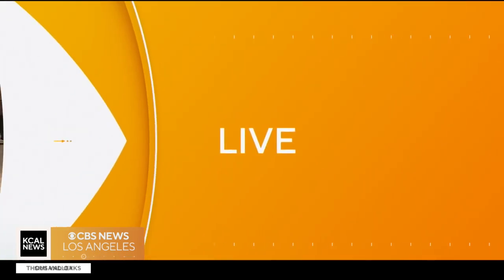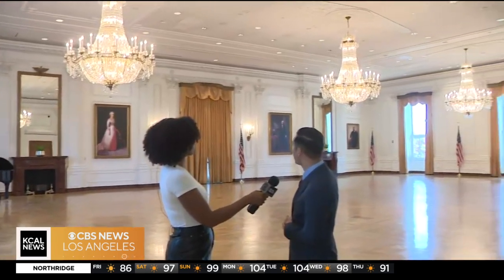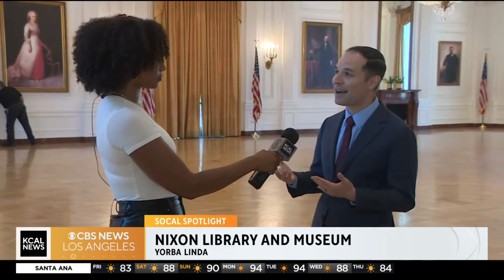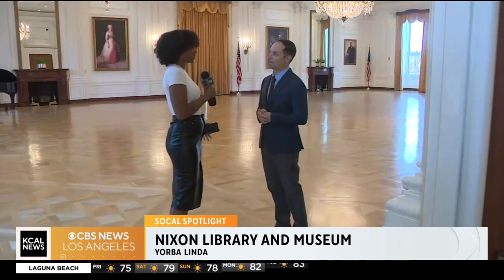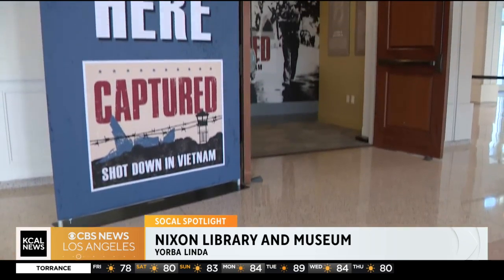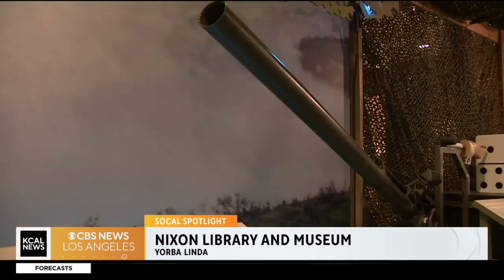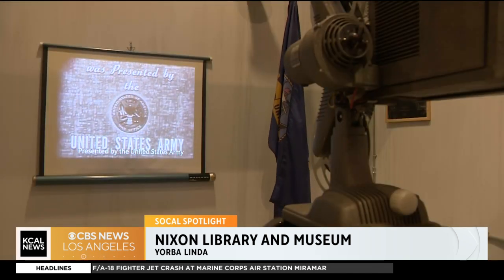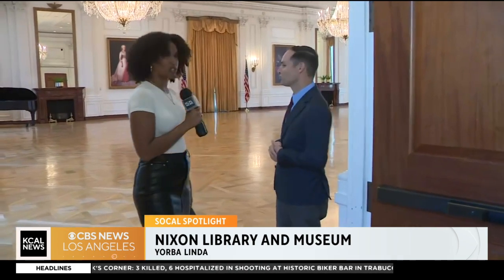SoCal Spotlight: Richard Nixon Library and Museum in Yorba Linda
KCAL News reporter Sheba Turk looks inside the Nixon Library Museum, which was voted the #1 museum in Orange County.